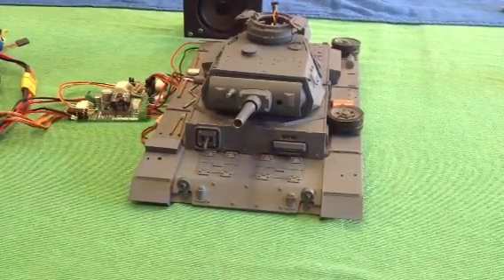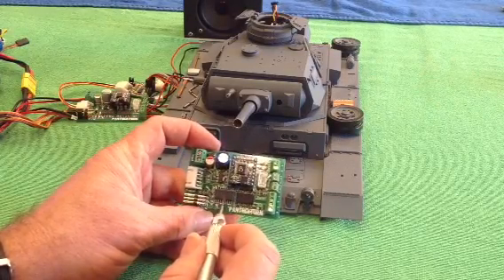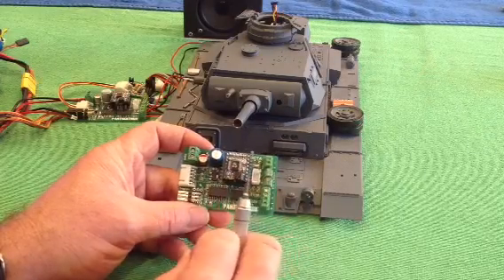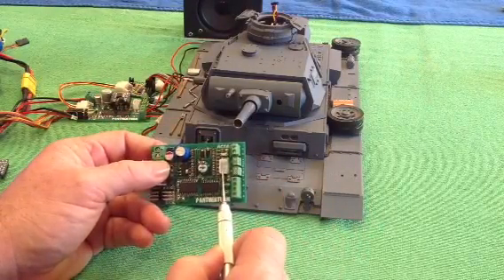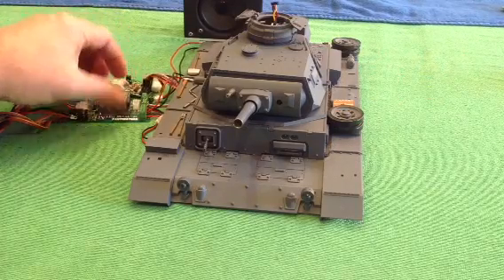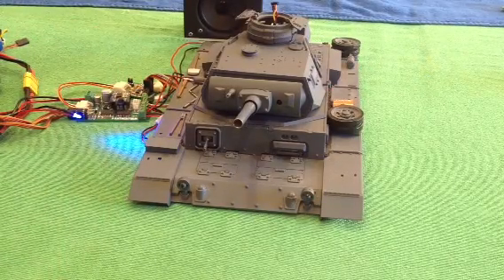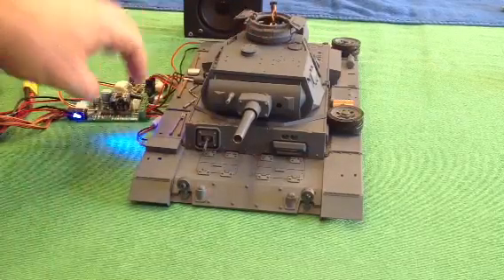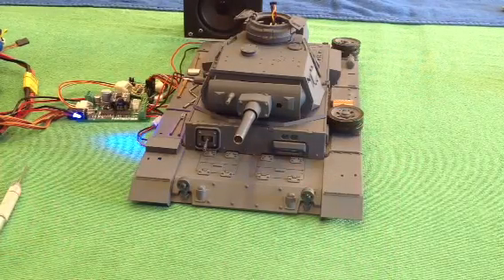Pantherturm Introduction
An intro video of our new Pantherturm Control Board.  3 channel operation , 7.4 volt input, cannon LED and high tension flash support.  User changeable sounds.